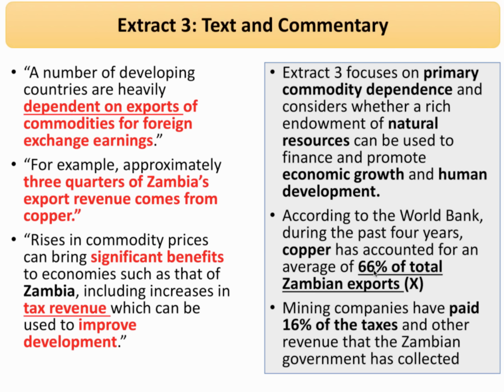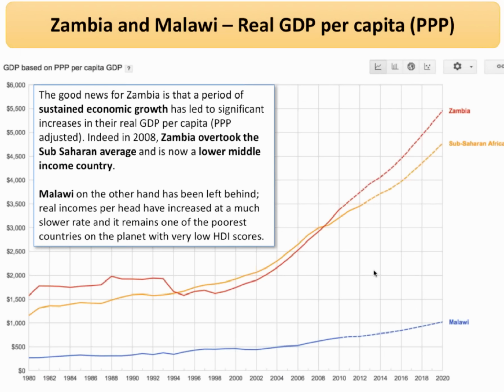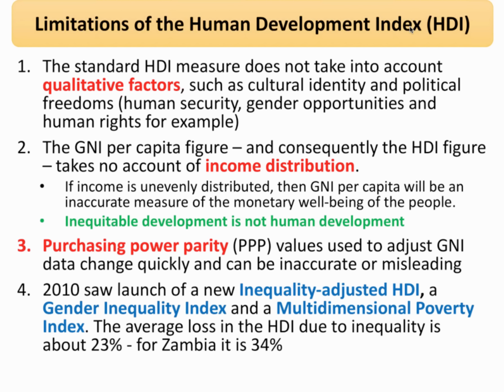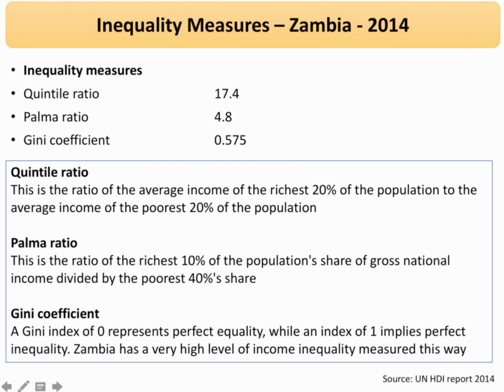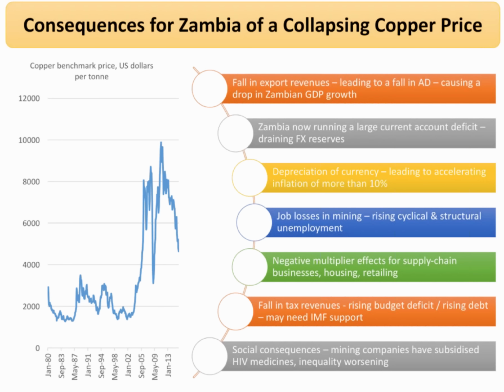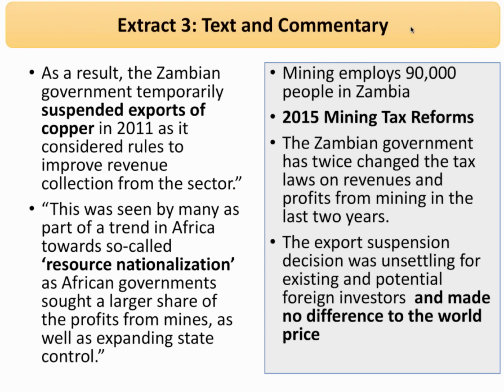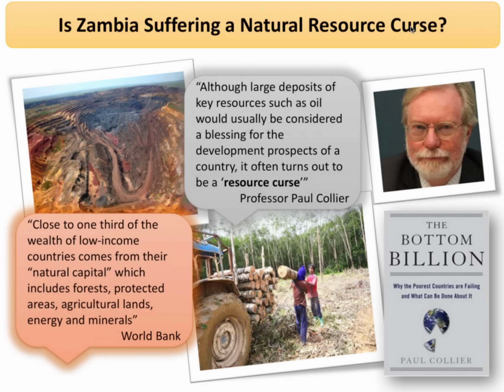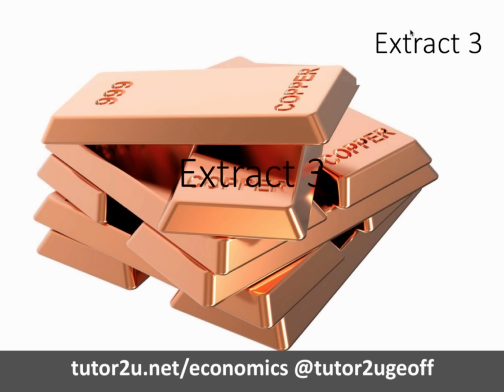OCR F585 Economics - Extract 3 - Primary Product Dependency and the Terms of Trade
This superb 40 minute webinar recording is essential viewing for all students preparing for OCR F585 in June 2016. The webinar focuses on progress in human development in Zambia, volatile copper prices and the terms and trade and the issue of whether Zambia is experiencing a natural resource curse.